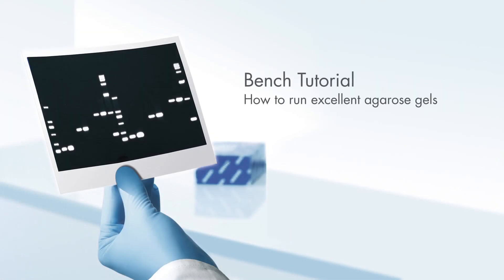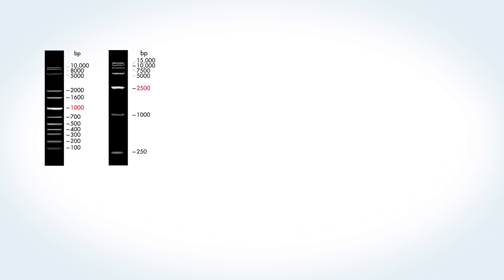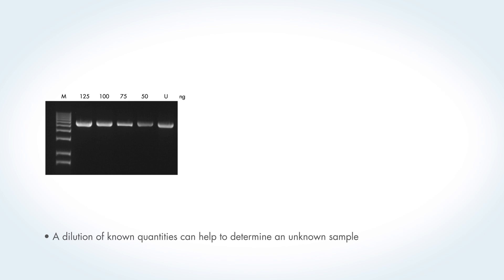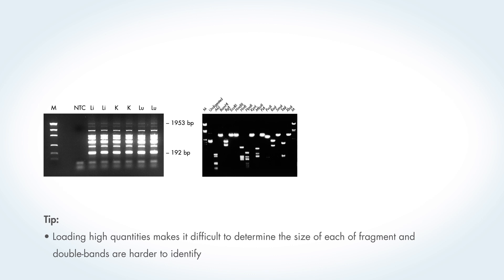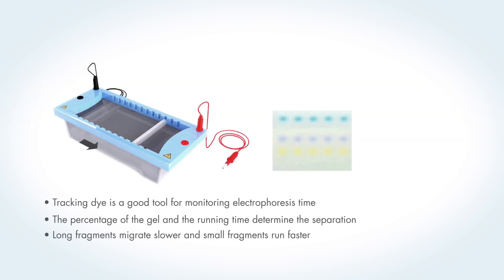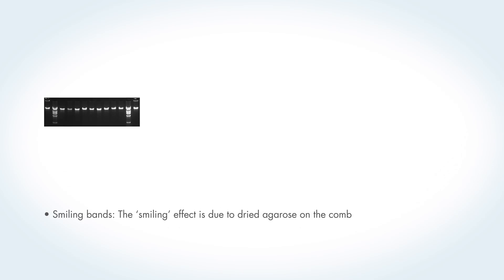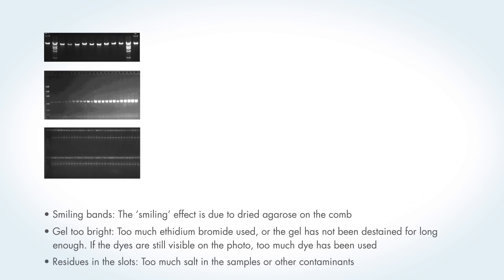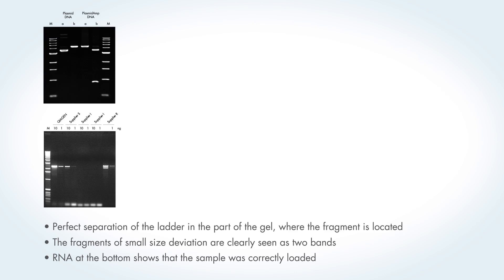Bench tutorial – how to run excellent agarose gels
Welcome to our comprehensive bench tutorial providing tips and tricks for running optimal agarose gels. We hope you find it useful — especially for your Master’s thesis or publications. The tutorial will last about 5 minutes.